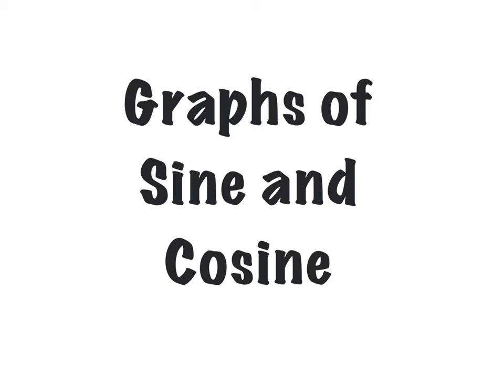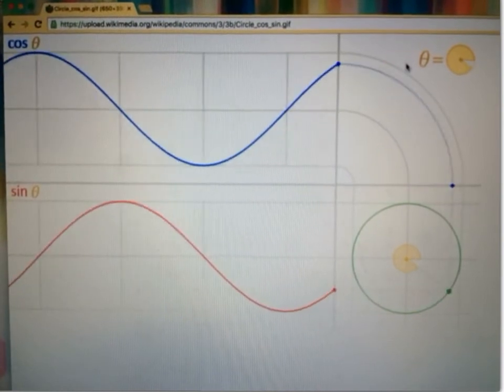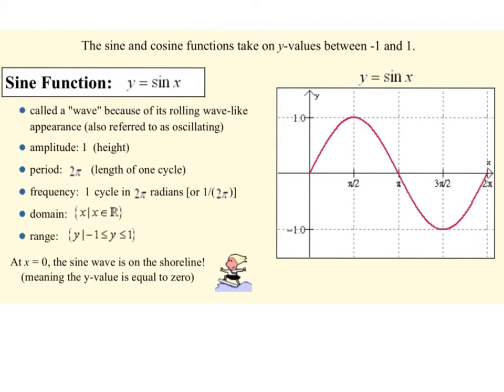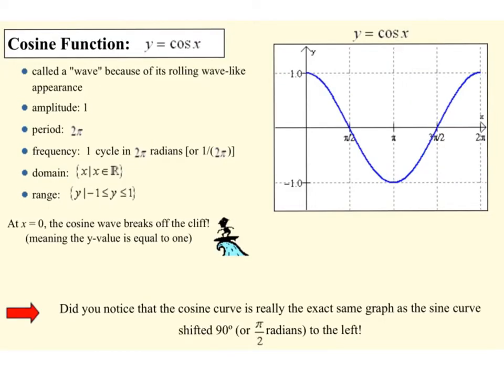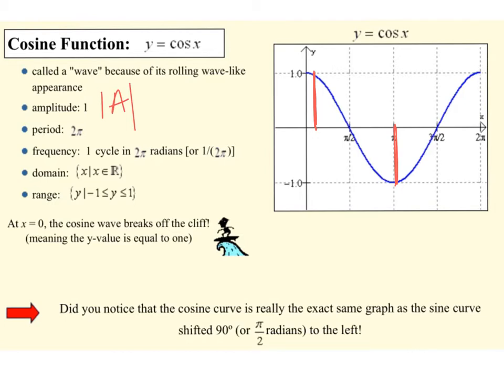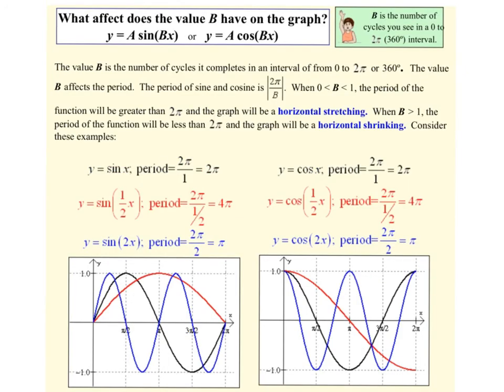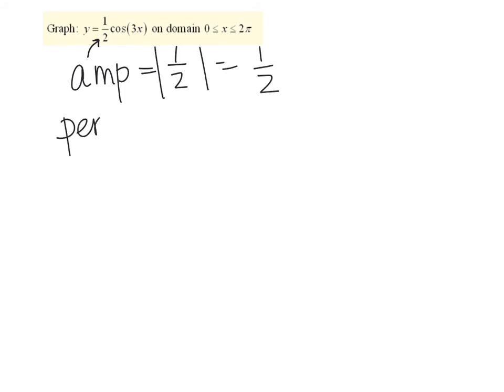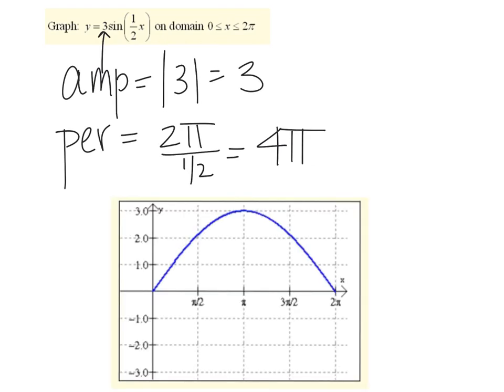6.4 - Graphs of Sine & Cosine